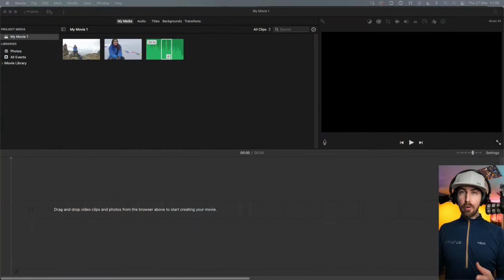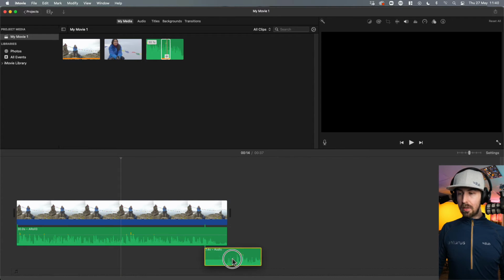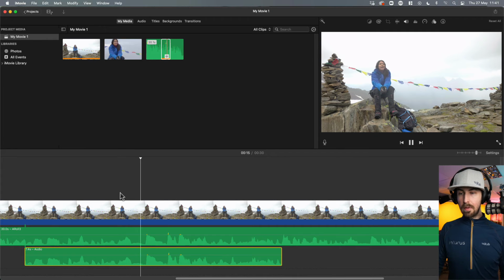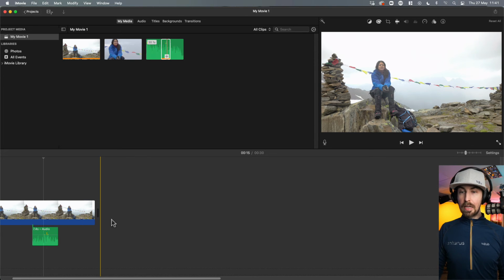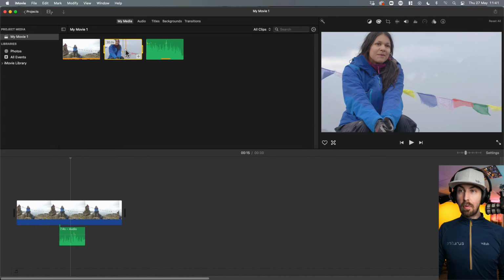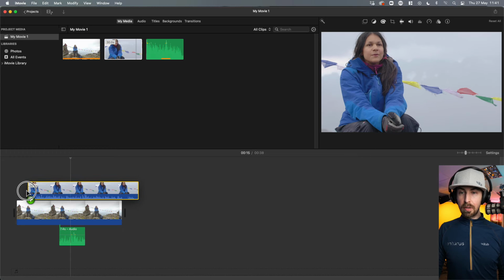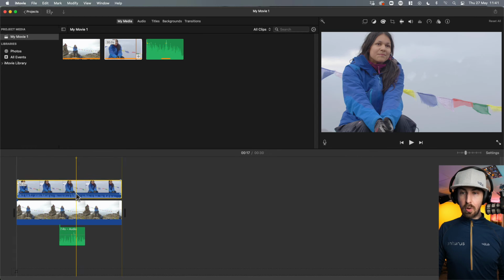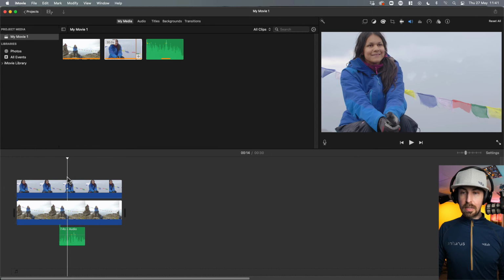How to do Audio Syncing in iMovie - Filmmaking for Scientists